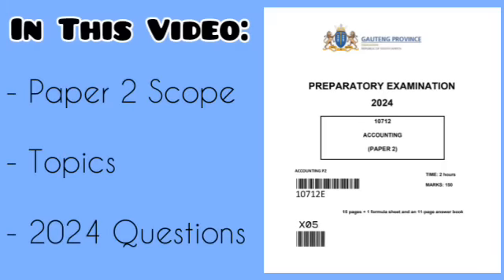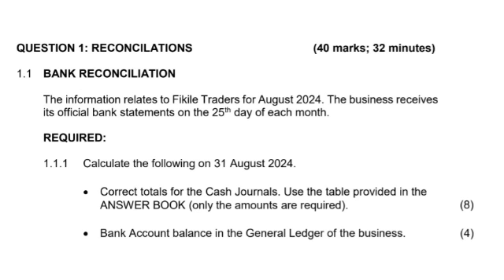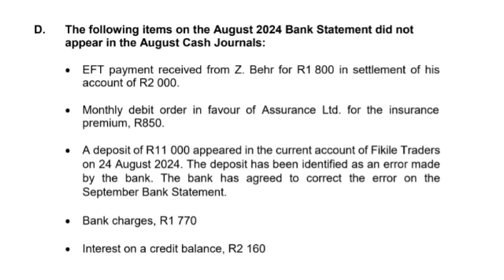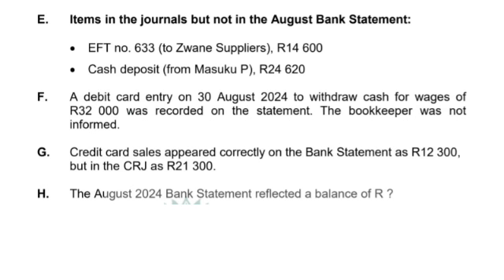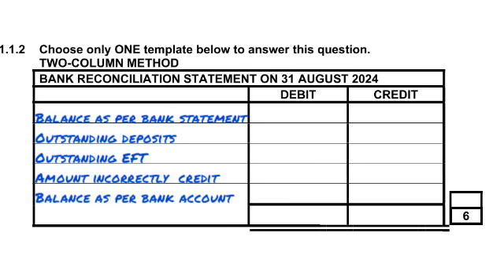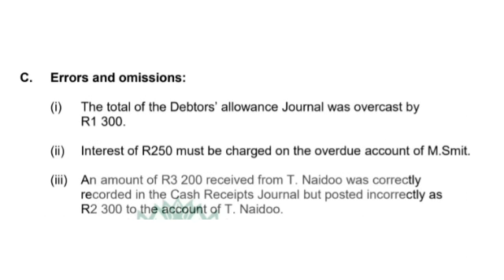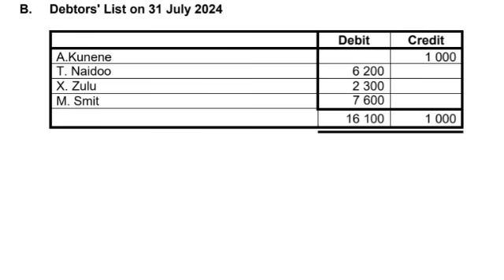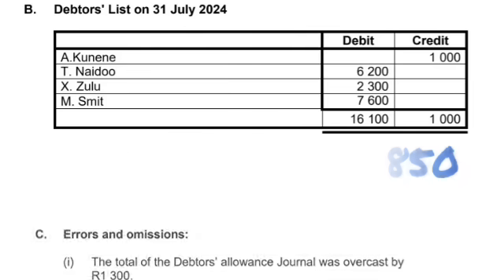Grade 12 Accounting | Paper 2 Exam Scope | Reconciliations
Including:

- 2024 September preparatory past paper
- Topics
- Bank reconciliation statement
- correcting cash payment Journal and cash receipts journal
- Bank statement and bank account
- Debtors reconciliation
- Debtors list.